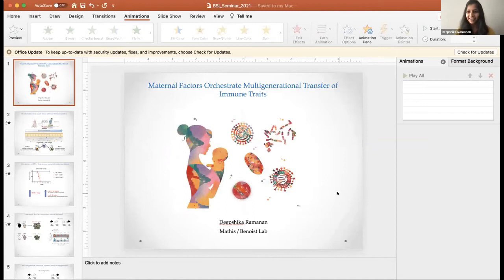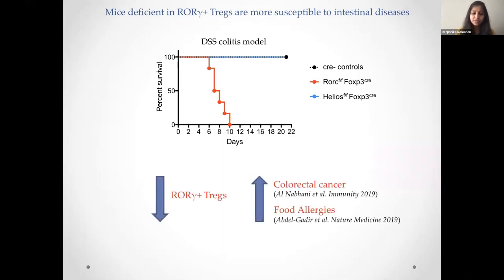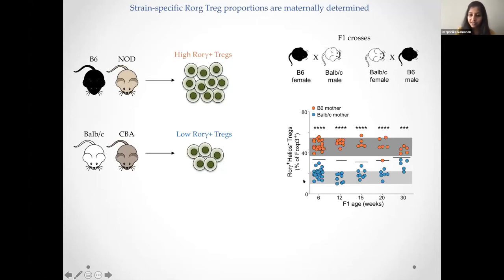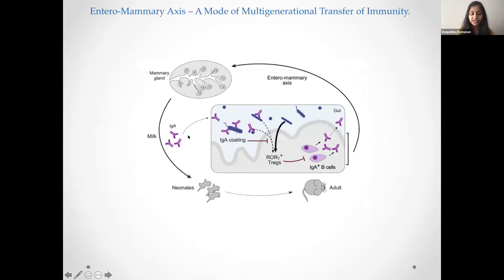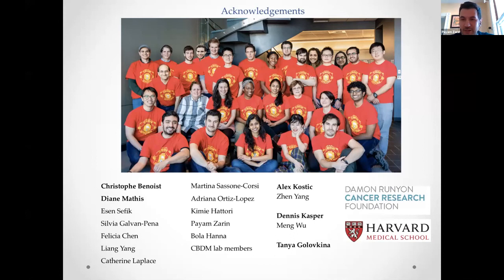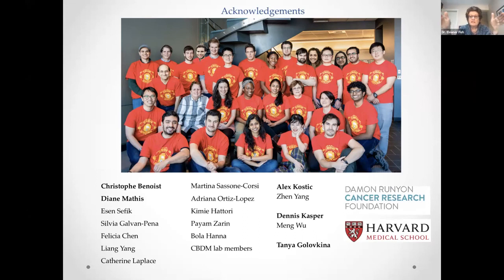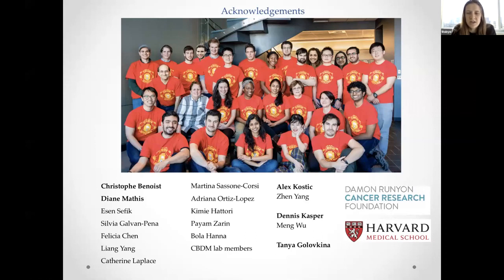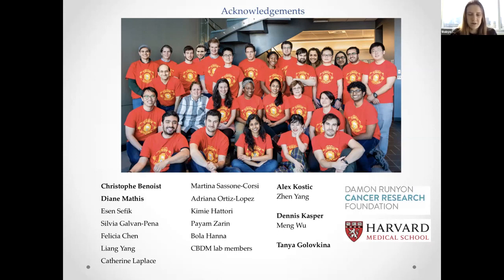Conference 2021 Day 2 | Dr. Deepshika Ramanan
Title: Maternal factors orchestrate multigenerational transfer of immune traits